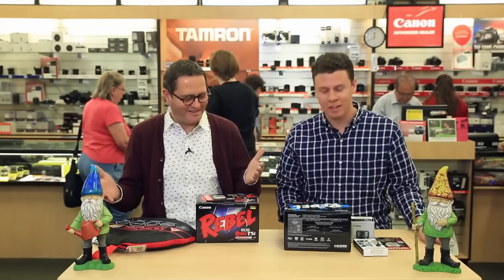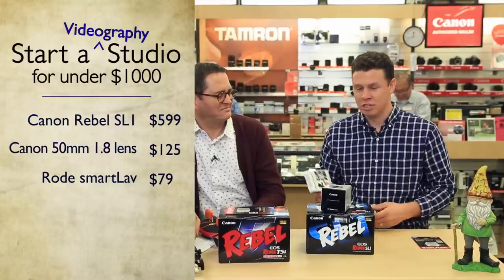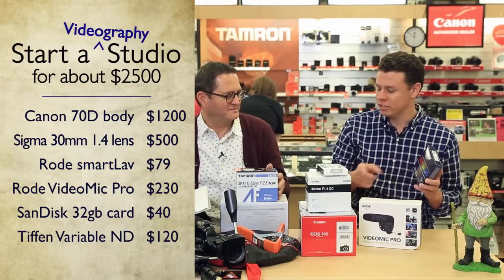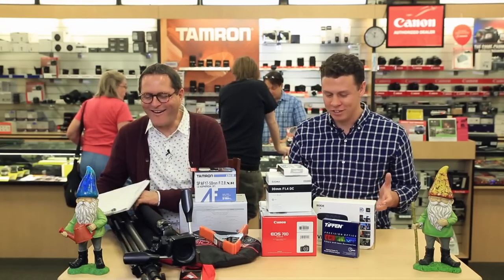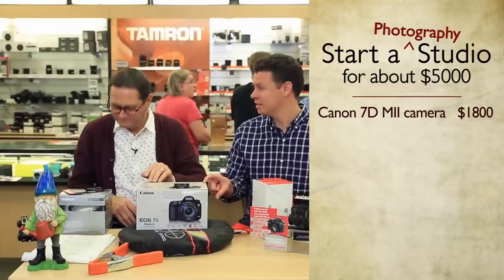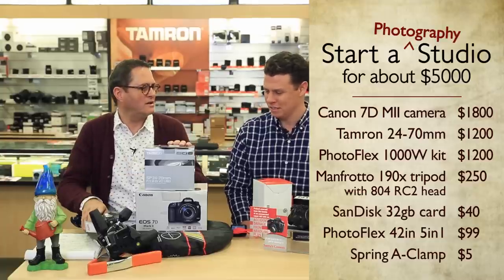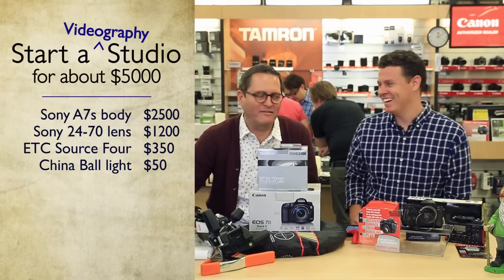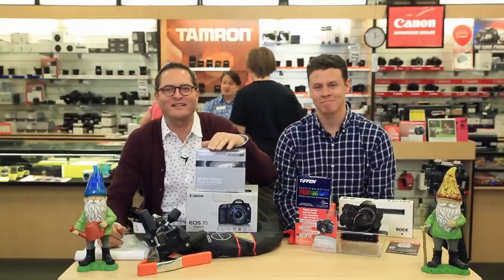What to Buy to Start Your Studio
Looking to get your photography or videography business off the ground? In this segment, Jay P. and Lars will help you get started with the essential items for each field. Check out their recommendations on cameras, lenses, lights and microphones that will fit a budget of $1000. Have a little more to spend? The guys have suggestions for budgets of $2500 and $5000, too!

Products used in this video:
Rebel T5I
SanDisk 32gb Card
PhotoFlex 5 in 1 Reflector
Matthew Stand
"A" Clamp
Canon Rebel SL1
Canon 50mm 1.8 Lens
Rode Smart Mic
Lowell Tota Light
Canon 70D Camera
Sigma 30mm F1.4 Lens
Rode Video Mic Pro
Tiffen Variable ND Filter
ETC Source Four
Tamron 17-50mm 2.8 Lens
Slik BH 700 Tripod
Wescott Parabollic Umbrella
Canon 7D MII Camera
Manfrotto Tripod
Sony A7S
Sony 24-70mm Lens
NTG1 Shotgun Mic
Tascam DR60
Benro S6 Tripod